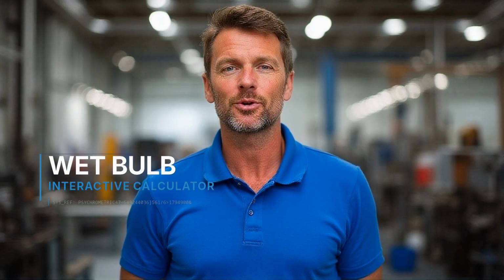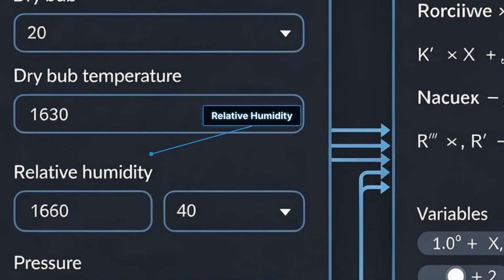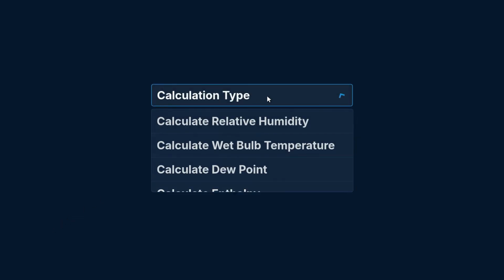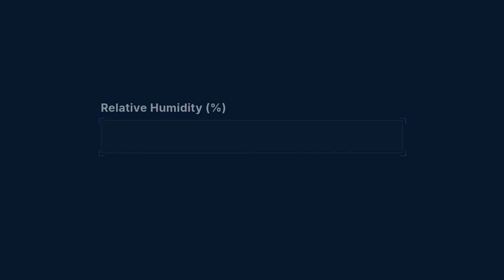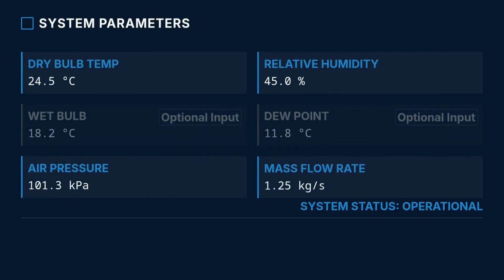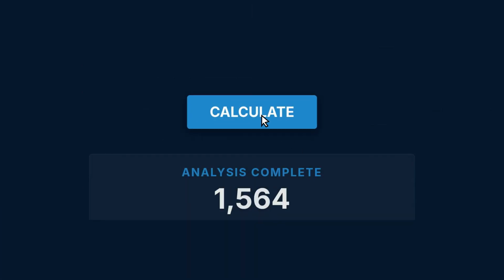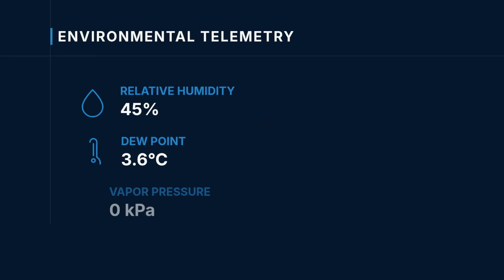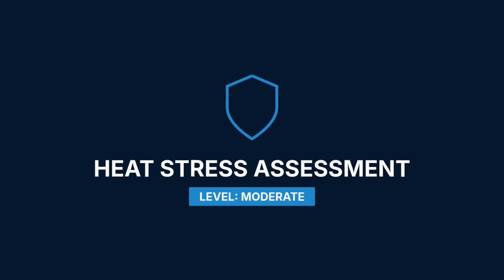Wet Bulb Calculator — How to Use It | Engineering Tool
How to use the Wet Bulb Interactive Calculator — an interactive engineering tool for engineering calculators problems.

This is the Wet Bulb Interactive Calculator, which determines psychrometric properties for HVAC and environmental engineering applications.

Let's look at the input fields. First, we have a Calculation Mode dropdown with five options: Calculate Wet Bulb Temperature, Calculate Rel...